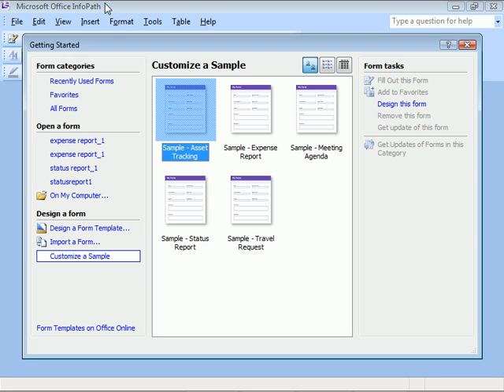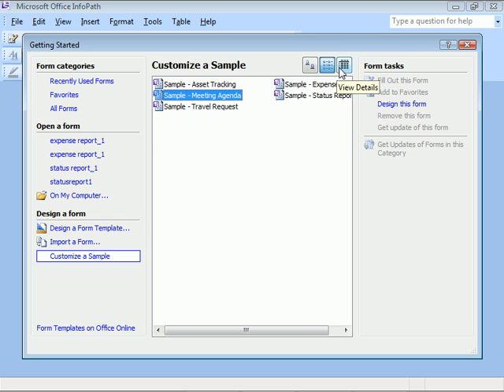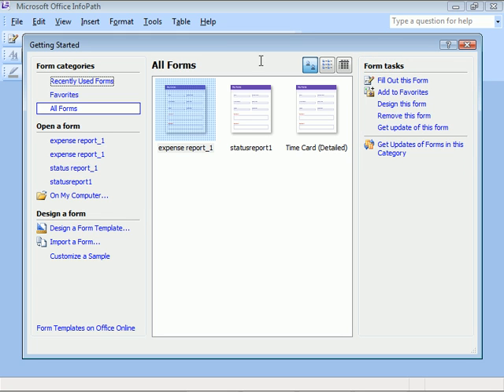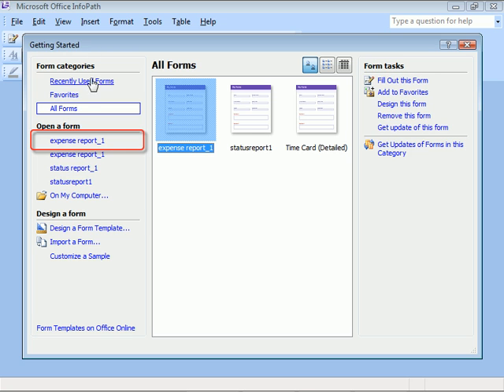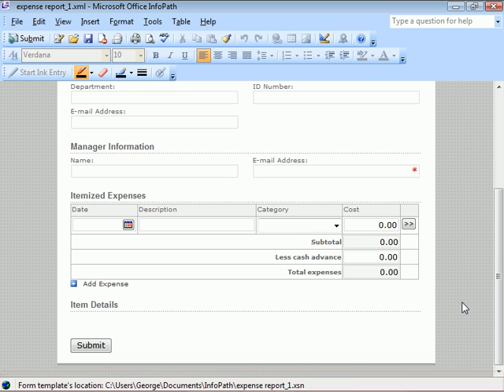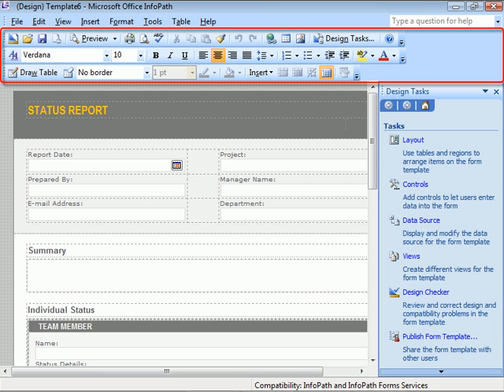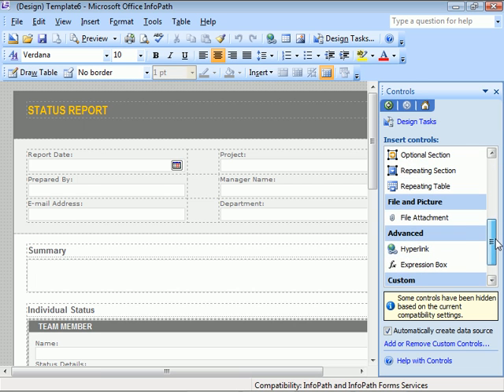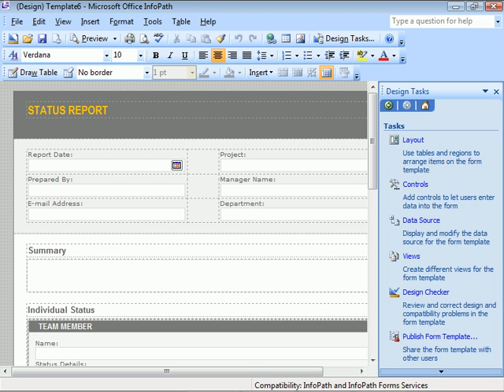InfoPath 2007 | Touring the InfoPath Interface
| Take a guided tour of the InfoPath 2007 interface.  Learn where to find form samples, how to open the Design Tasks task pane, and locating compatibility information in the Message Bar. (This training video is part of our InfoPath 2007 series.)